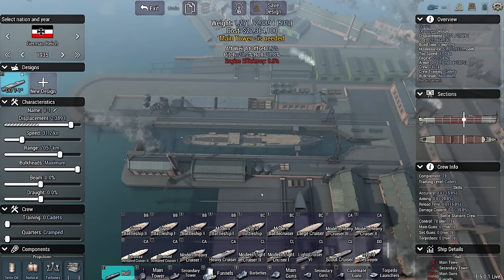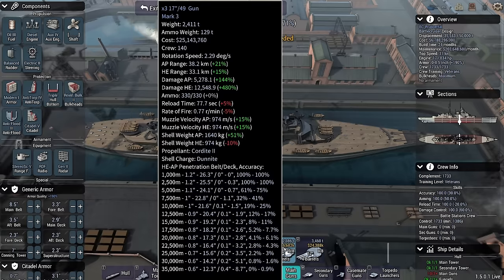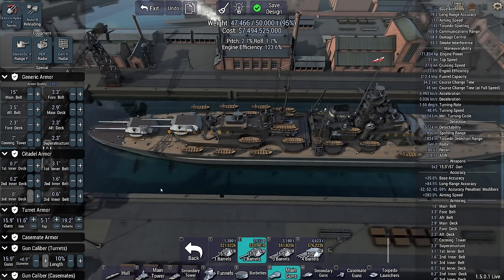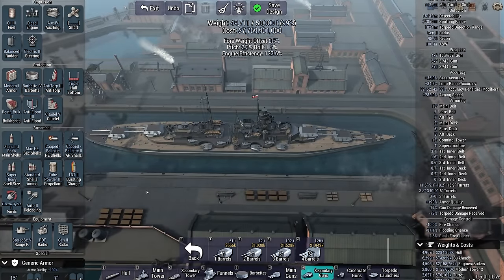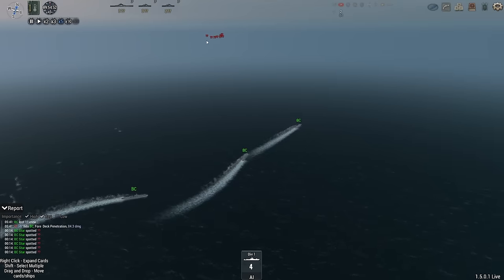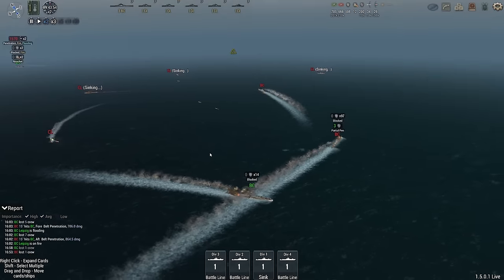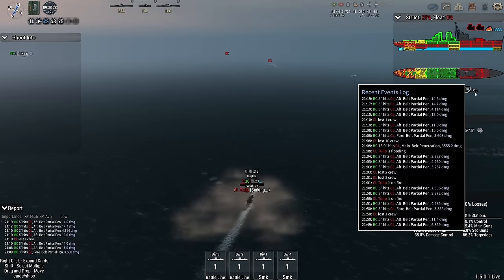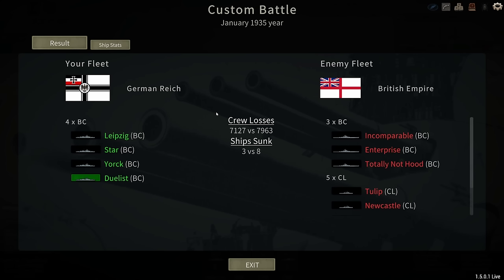Overkill - Ultimate Admiral Dreadnoughts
Time for a serious battleship. Serious as a heart attack.

0:00 Intro
0:17 Task
2:33 Ship design
15:08 Battle phase

❓ FAQ
▪️ PC specs:

Very rarely.